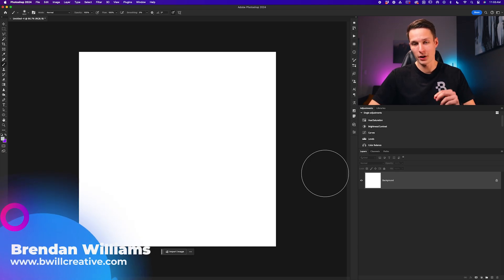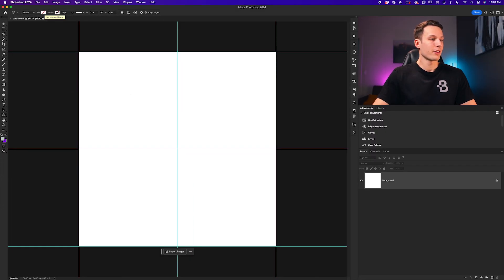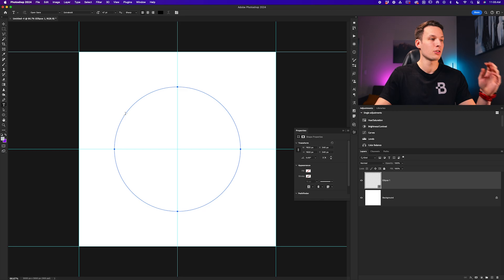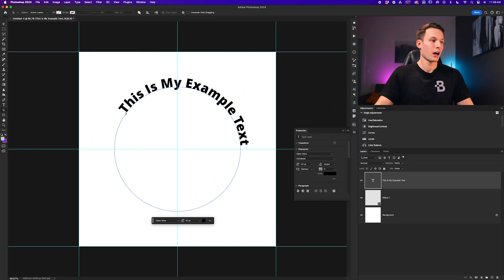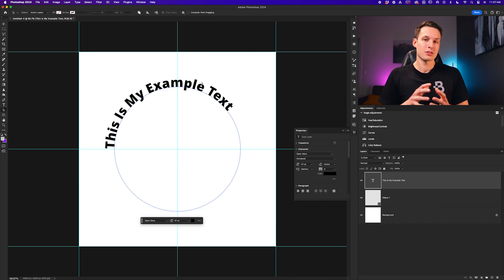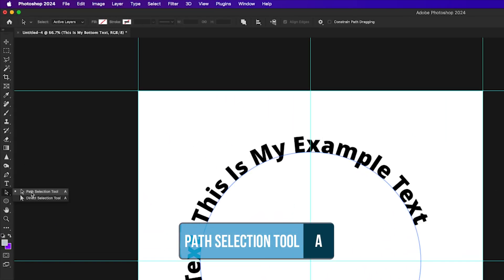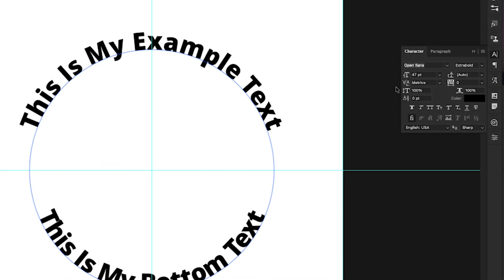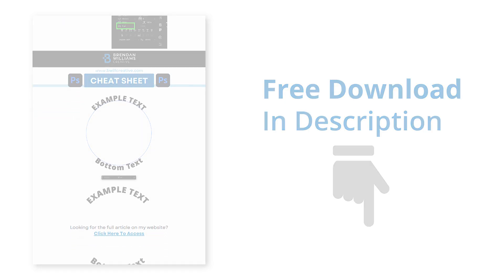How To Type In A Circle In Photoshop (Best Way)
Learn to quick type in a circle in Photoshop!

Learn to write text in a circle in Photoshop with the help of the Shape Tool! These steps apply to typing on any path in Photoshop, meaning you can use these same processes to write in just about any shape you wish. Just remember that if you want to type on the bottom of a circle in Photoshop, you will need to use the Path Selection Tool to make that happen!
Timestamps:
0:00 Typing Text On A Circle In PS
1:30 Positioning Your Text On A Circle
2:45 Typing Text On Bottom Of Circle